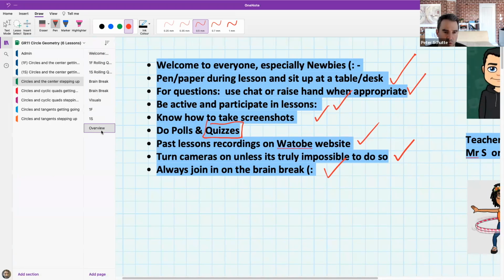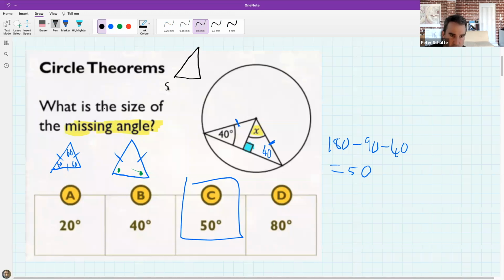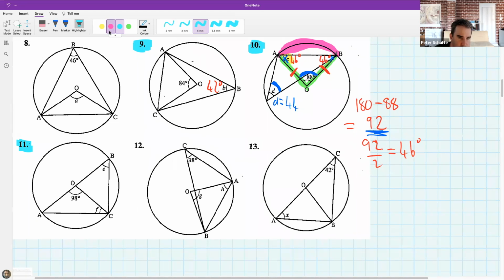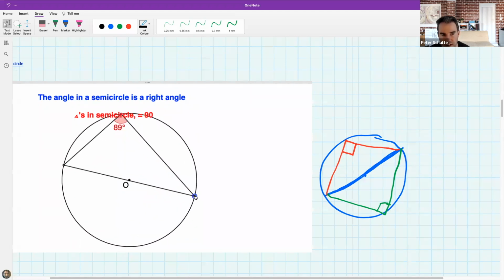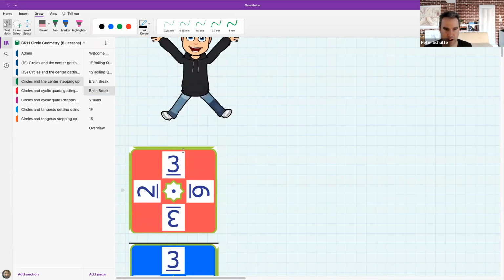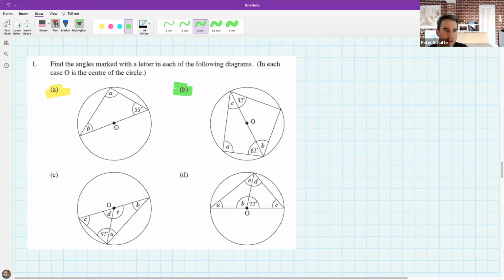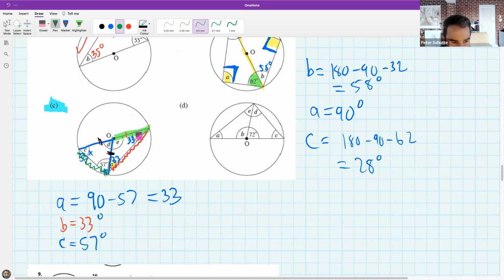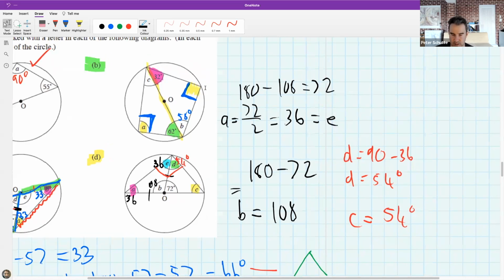Grade 11 - Euclidean Geometry (Circles) (circles and the centre - stepping up)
Grade 11 | euclidean geometry | circle geometry | circles | centre | circle theorems | semicircle | diameter | chord | tangent | radius |